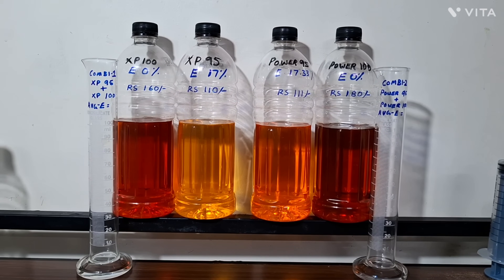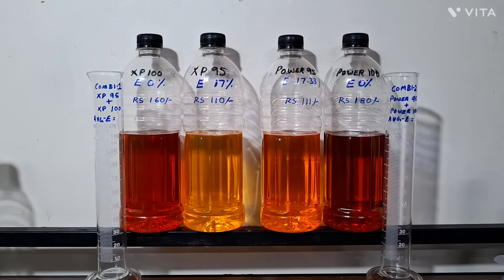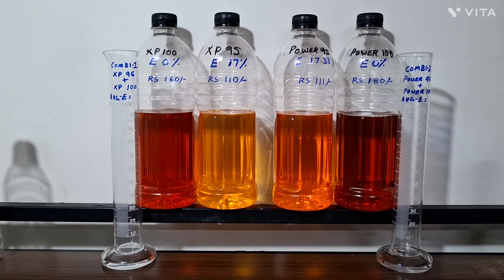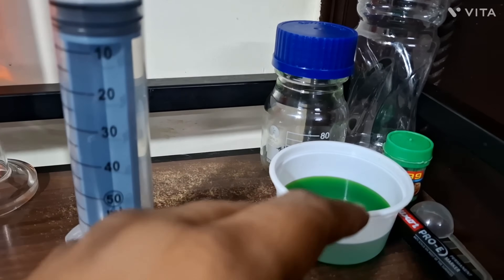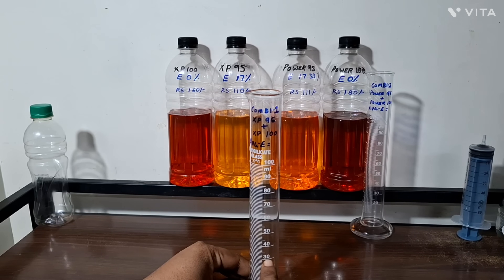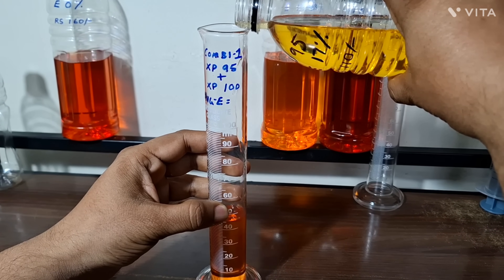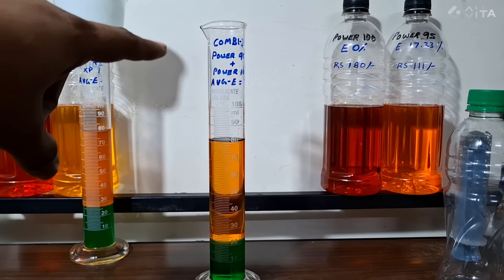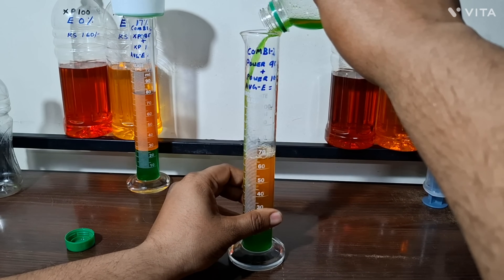Ethanol issue, work around video #2 on how to keep our non E20 vehicles healthy.= 23rd Sep 2025.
Video 1

Video 2
Shell vpower, Shell Normal, BP Normal and BP Speed

Video 7
Ethanol boycott, work around Video # 1

Dear viewers,

This is work around video # 2, on how to keep our non E20 compatible vehicles healthy. Here I have tested combination of fuels.

In my earlier videos Ethanol test results for
Xp95 = E 17, Xp100 = E 0,
Power 95 = E 17.33 and Power 100 = E0.

As E0 fuels are sold at very high cost between Rs 160 to Rs 180 per liter. This is not affordable for daily use. Hence how about mixing the Ethanol blended fuel with Ethanol free fuel, will it average out the Ethanol % , Lets find out with proof.

Let this video reach many people. Who know who will benefit from this.

untill next video,.
Zuby the rider signing off.